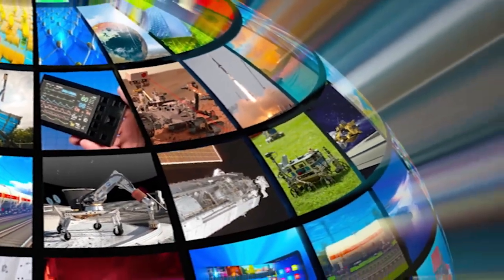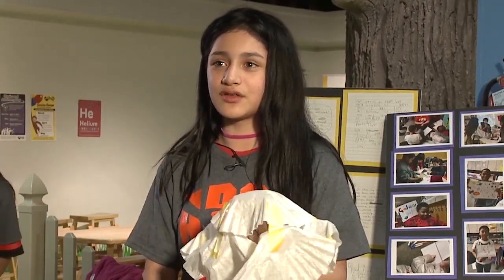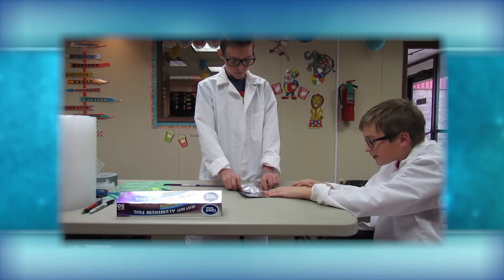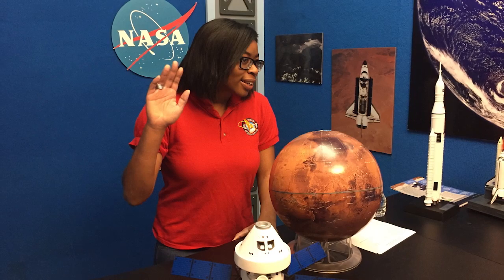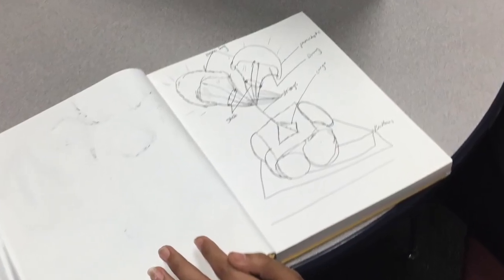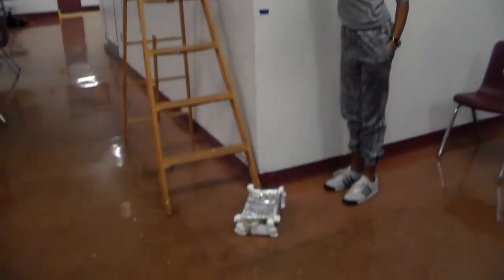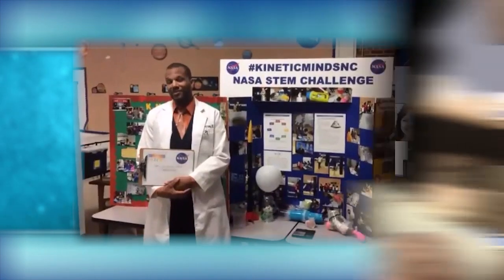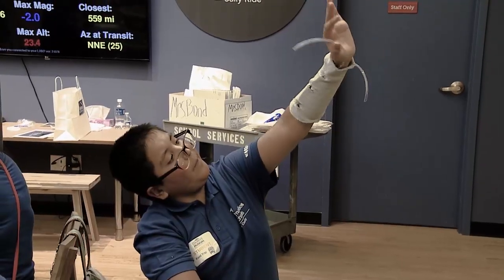21st Century Community Learning Centers Program (CCLC) 2017 Highlights Video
🚀 Embark on the Odyssey: Your celestial adventure begins now. Explore OrionOrigins, reach for the stars, and embrace the cosmic odyssey! 🌌
NASAWright-PattersonAirForceBase
NASAMitsubishiHeavyIndustriesH-IIAMission
NASAMitsubishiHeavyIndustriesH-IIBMission